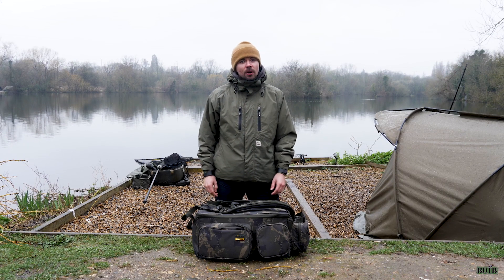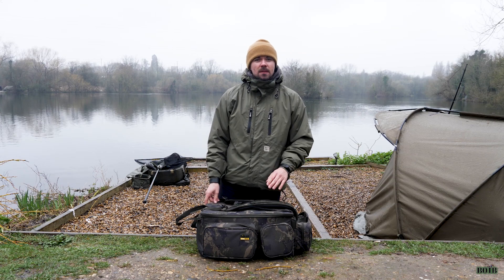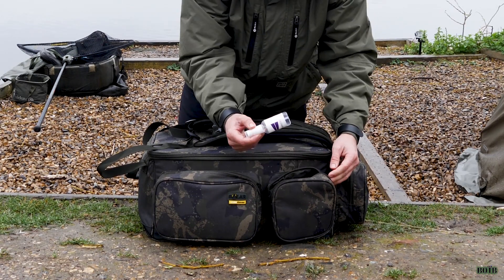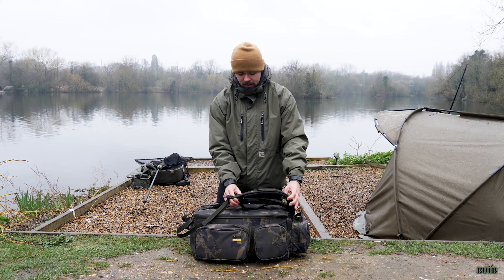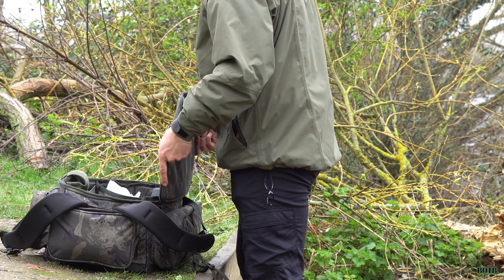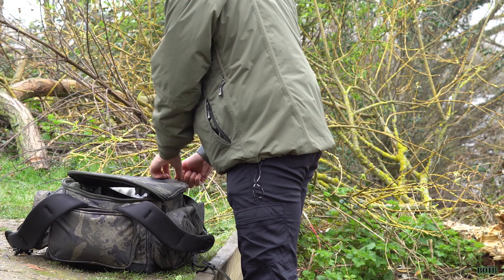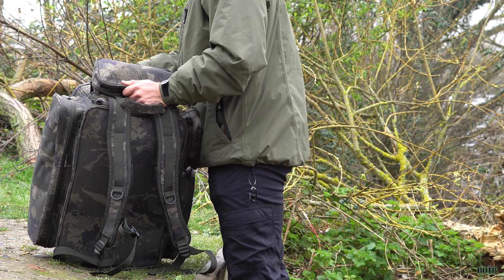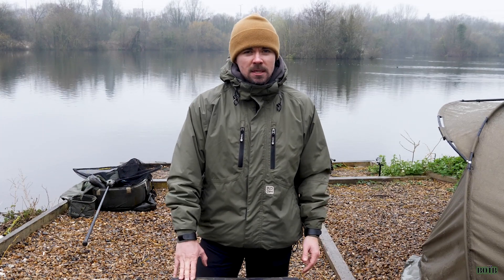The SOLAR TACKLE Undercover Camo Ruckbag - Stylish, Practical & Affordable!!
LINK TO RUCKSACK

Hi guys, welcome to my brand new Carp Fishing series - BACK ON THE BANK with me, Ricardo.

Episode 4 is a Product Review of my new SOLAR Undercover Camo Ruckbag. This rucksack is STYLISH, PRACTICAL & AFFORDABLE so be sure to WATCH this video.

Be Lucky
Ric